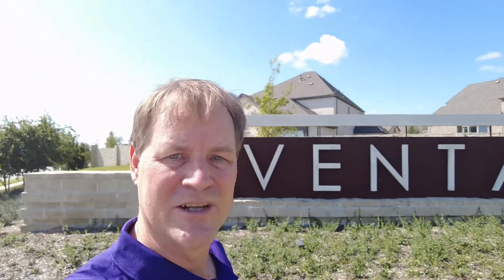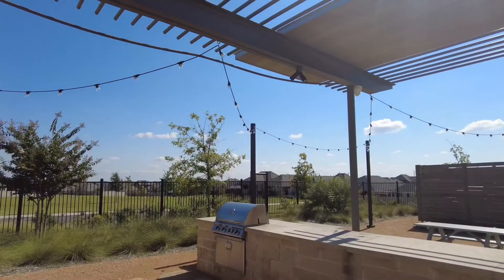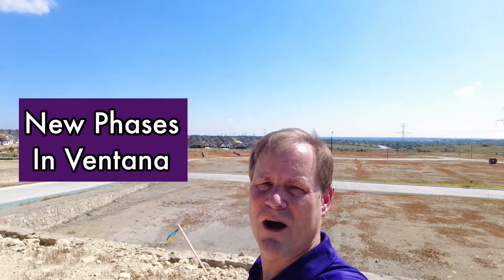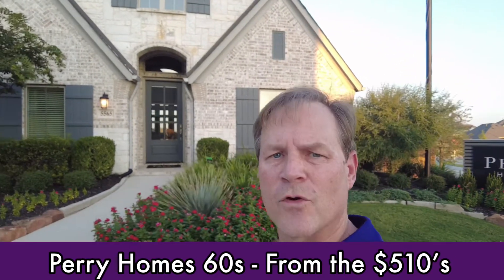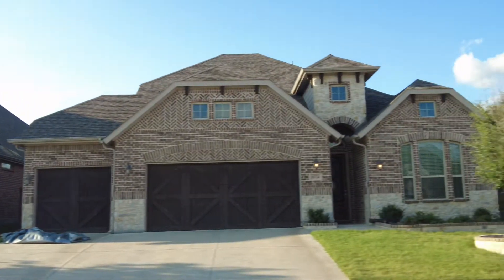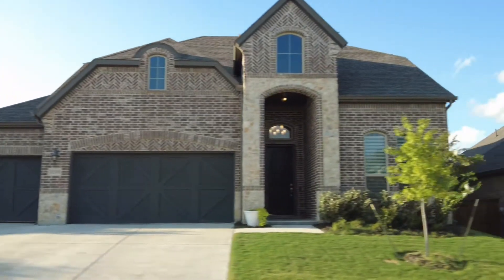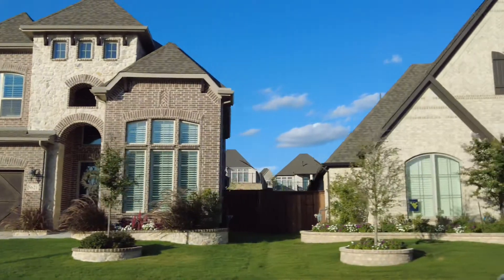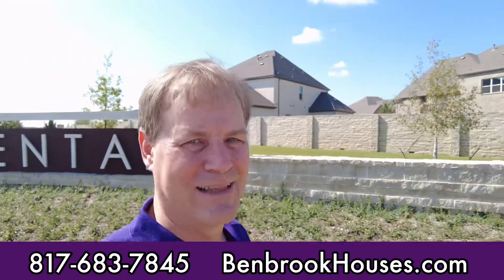Ventana Houses - Benbrook TX Area Neighborhood in 76126 - Fort Worth New Construction Homes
We are currently offering a SPECIAL to all new clients. If we work with you on a new build home in Ventana in the Benbrook area, we will contribute $3000 CLOSING COSTS.

To view the homes available in Ventana in Fort Worth, please check

0:18 Ventana Amenities
0:52 Ventana Playground
1:23 New Phases in Ventana
1:41 Trophy Signature Homes
1:52 Meritage Homes in
2:00 Perry Homes in
2:22 Tri Pointe Homes
2:36 Video Tour of Ventana
2:56 Community Events in Ventana

Ventana is a 492-acre master-planned community located just minutes from downtown with stunning views of rolling pastures to the west and the vibrant Fort Worth skyline to the east. Top-rated Benbrook schools, fantastic amenities and affordably-priced home plans make Ventana a community you can’t miss.

Ventana currently features Meritage Homes, Perry Homes, Tri Pointe Homes and Trophy Signature Homes building new homes in Fort Worth from the upper $300s – $600s. One and two-story homes range from 1,600 – 4,500 square feet. Coming soon is a new builder, American Legend.

Ventana features a 2,400 square-foot open-air pavilion, a resort-style pool, outdoor fireplace, outdoor grills and family dining areas, an event lawn and miles of walking trails – all with the active family in mind. Additional amenities are planned in future phases.

One of the great things about Ventana is the number of community events for people of all ages. There is a running club, grill club, motorcycle riding club and bunco group. Swim lessons are offered for kids, Toddler Time, Bingo, Crafts events and Senior Meet Ups. Community events include the Family Fun Fest with bounce houses, mini golf, nerf wars and more. There are visits by Santa Claus, the Grinch and the annual Easter Bunny parade.

Residents of Ventana have a number of dining and shopping options to choose from, with easy access to I-20, I-30, Loop 820, HWY 377 and the Chisholm Trail Parkway.  Ventana is part of the FWISD system. Westpark Elementary is consistently rated one of the top elementary schools. A new elementary school is under construction and will be located at the edge of the community.